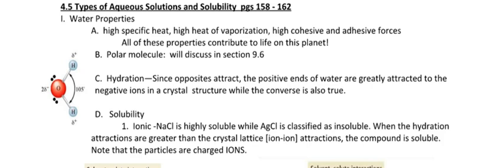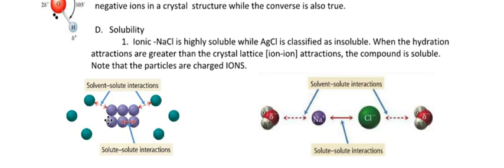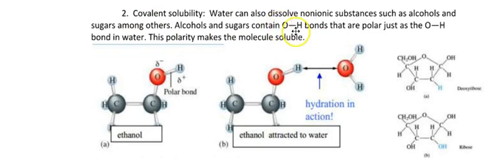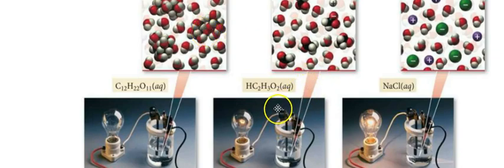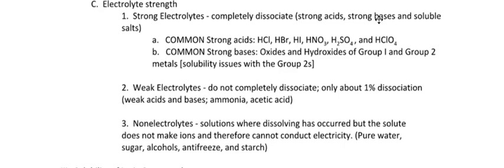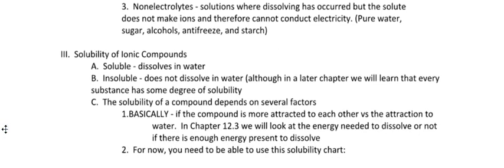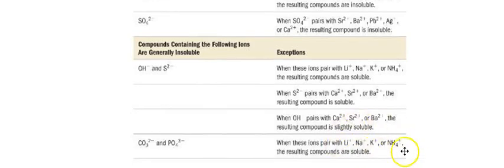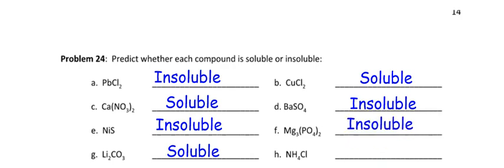Blankwalle 4 5